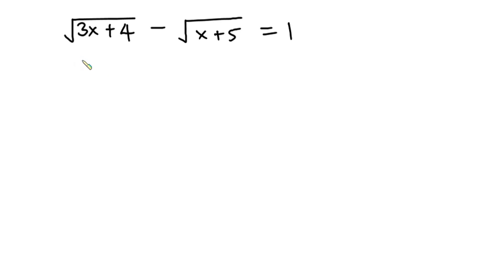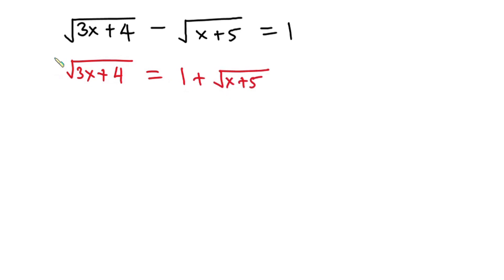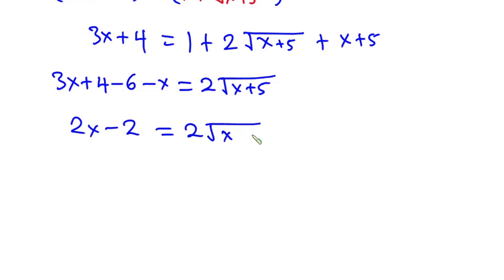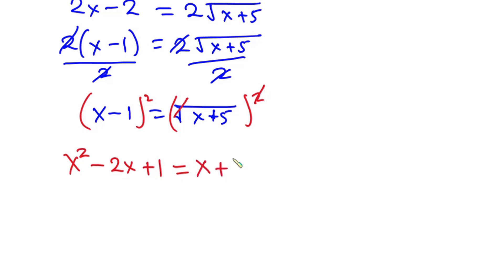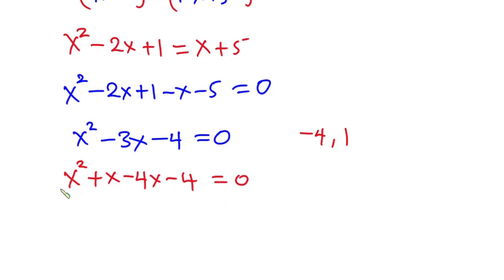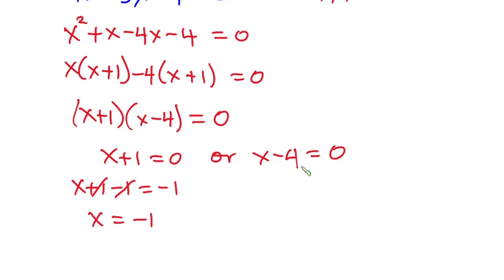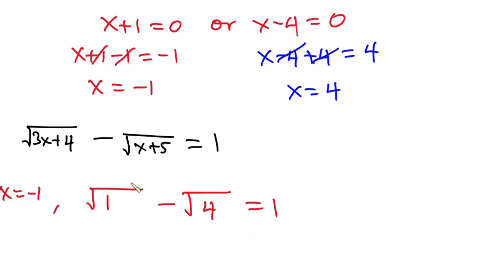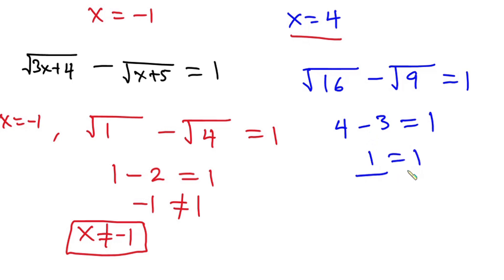Can You Solve For X in this Radical Equation? | Find x | Challenging Algebra Problem | Surd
Hello Everyone, in this video we will be solving for x in this Radical equation: square root of 3x +4 minus square root of x + 5 equals 1. This video is a step-by-step procedure on how to solve this nice Surd problem.

Other Problem
a^4 + b^4 in a + b=3 ; a^2 + b^2=7